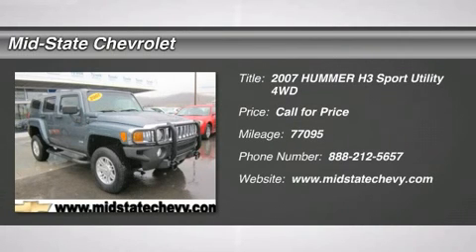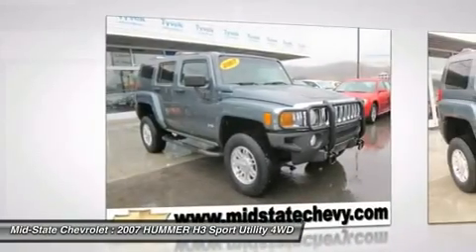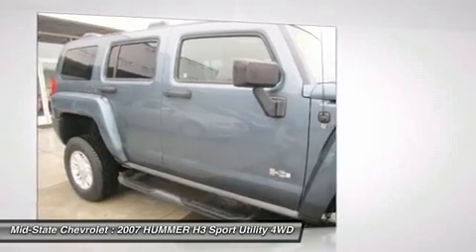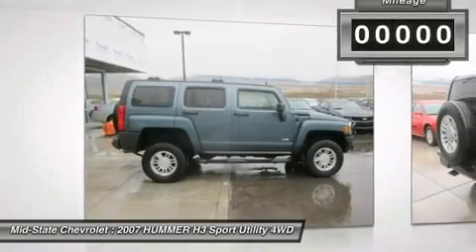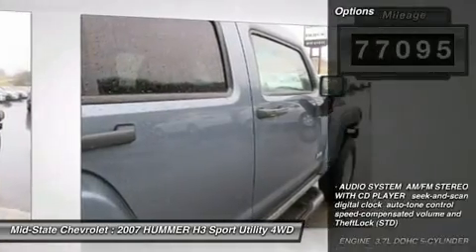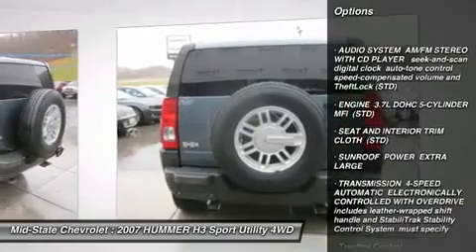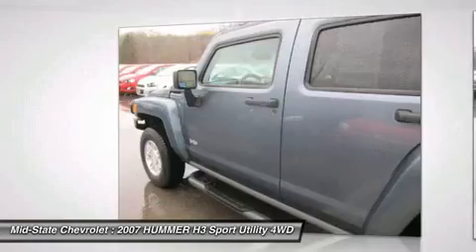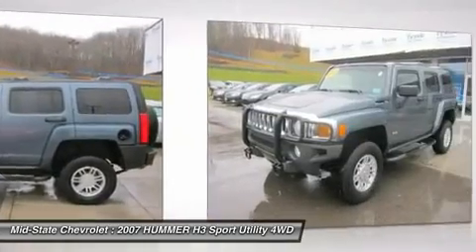2007 HUMMER H3 Sutton, WV 14016290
2007 HUMMER H3 Sutton, WV
Stock# 14016290

Mid-State Chevrolet
1947 Sutton Lane

Pick up this Slate Blue Metallic 2007 HUMMER H3, available today. Featuring Automatic transmission, it has 77095 miles. This could be the one you've been searching for.